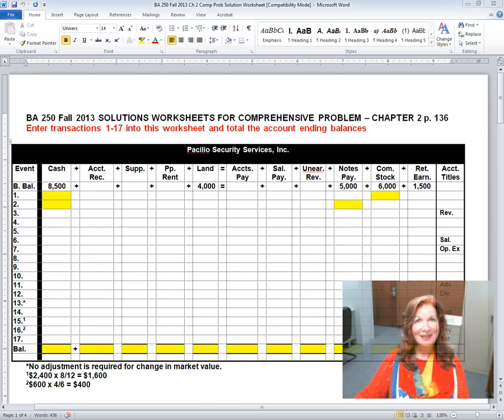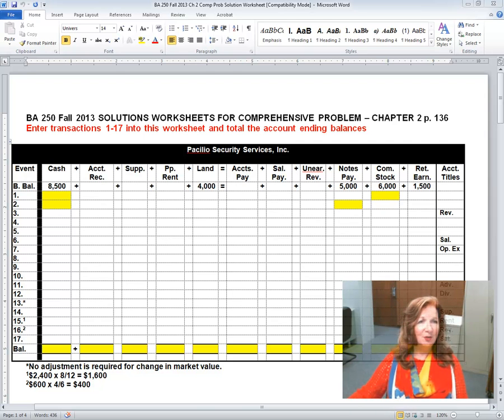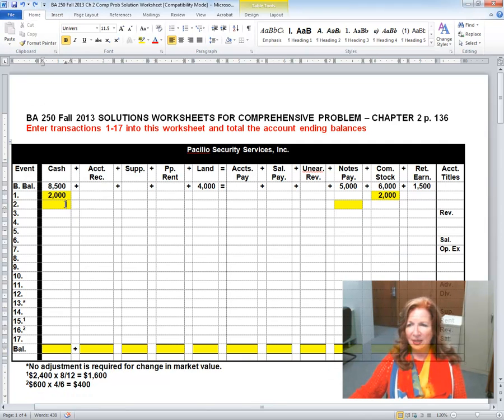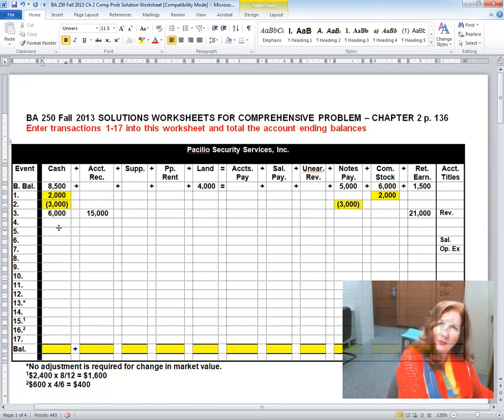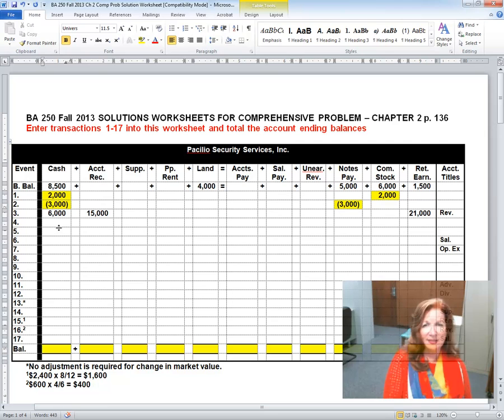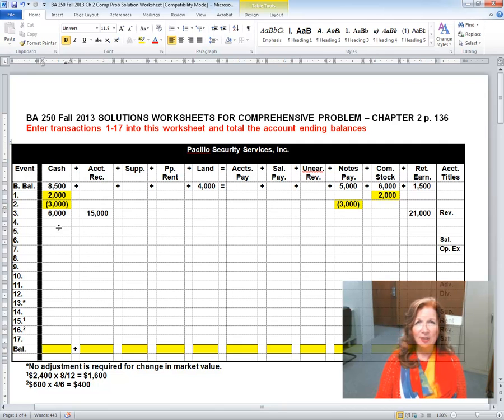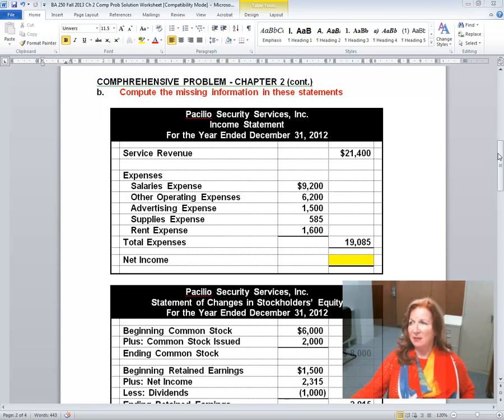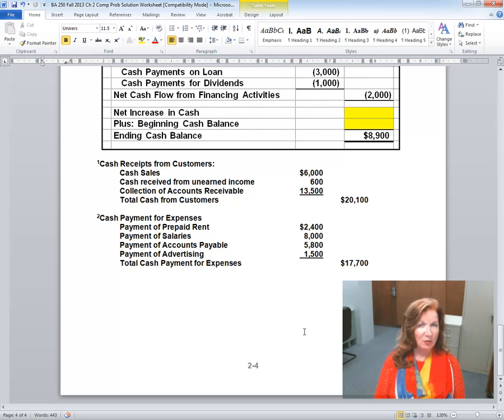BA 250 Fall 2013 Ch 2 Comprehensive Problem p. 136-137